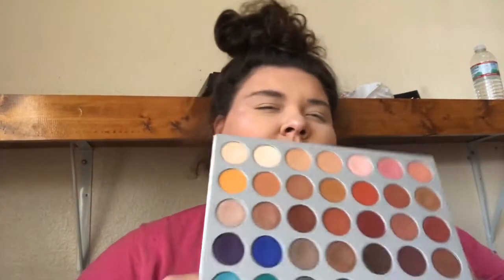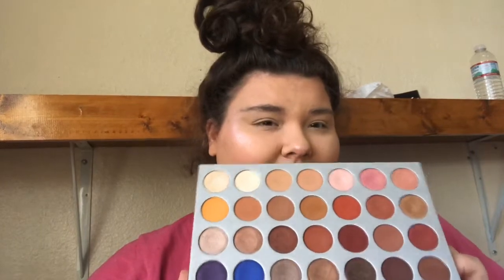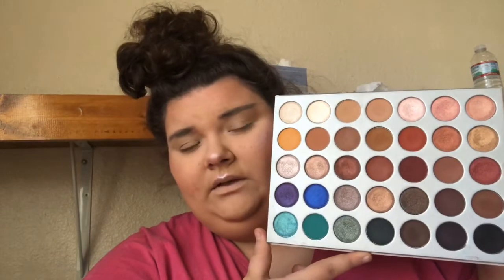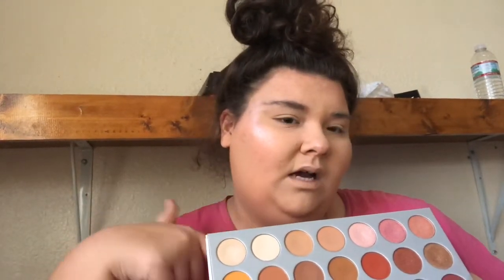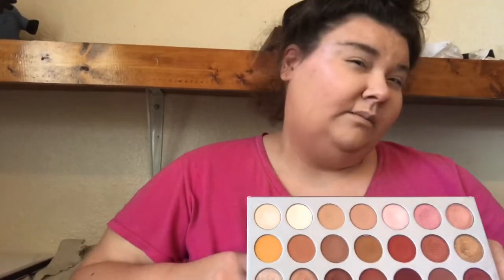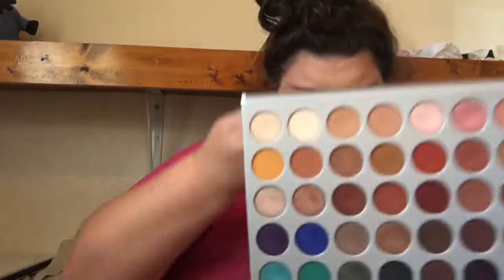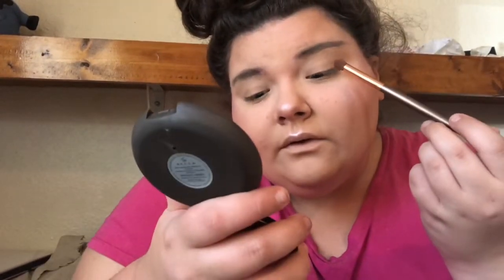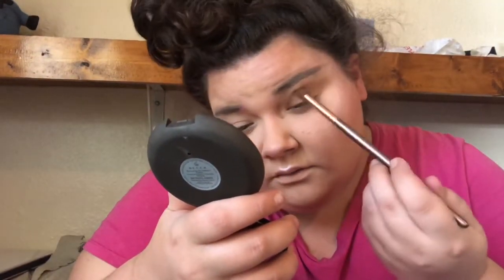Dark and Mysterious Makeup Look